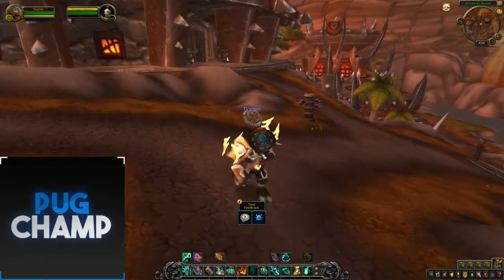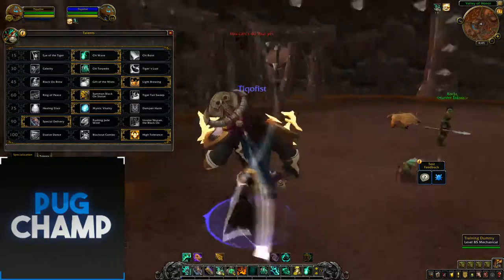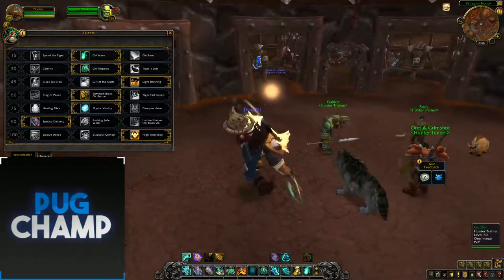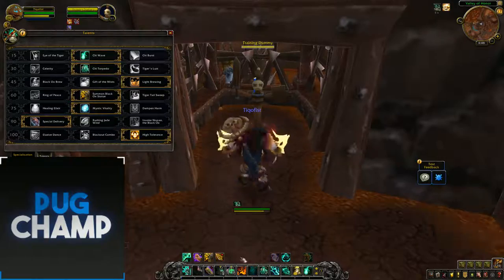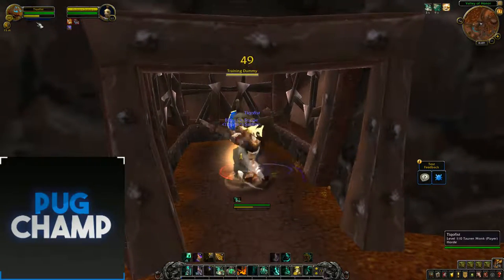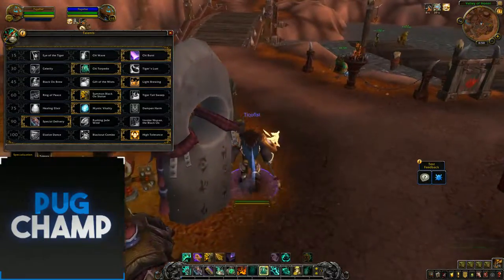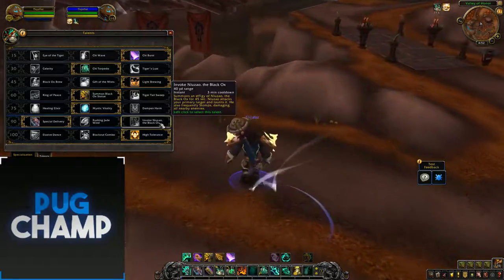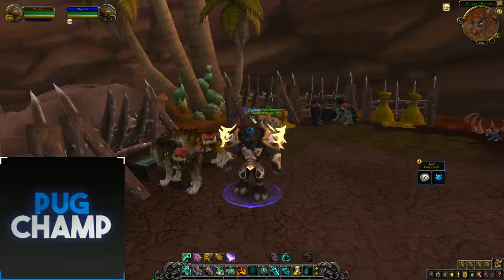Battle For Azeroth Alpha BrewMaster Monk Changes and Reworks Guide